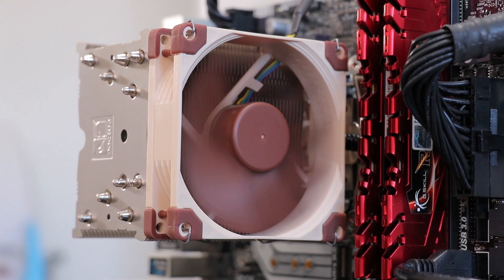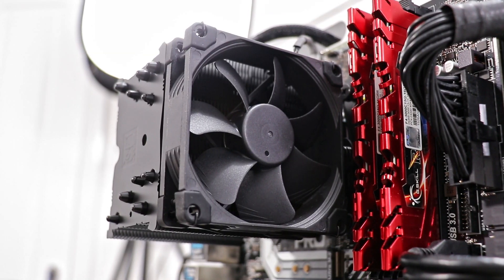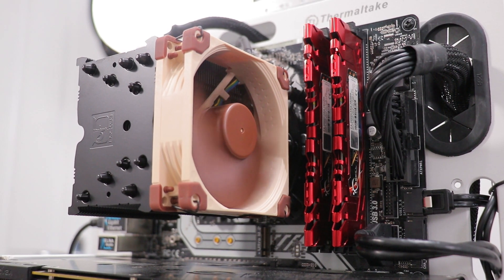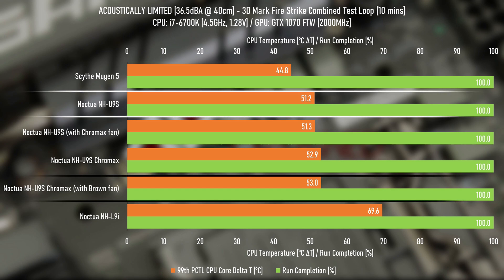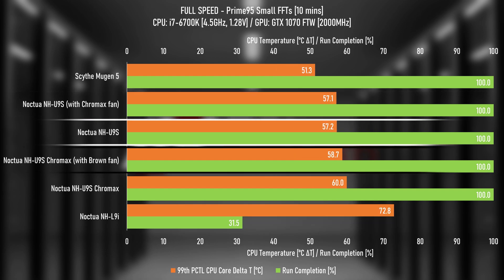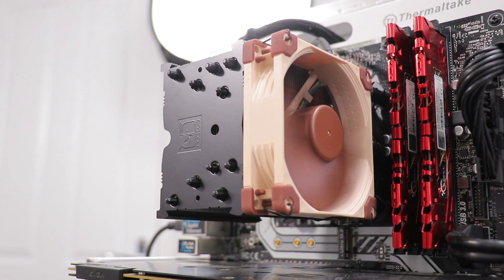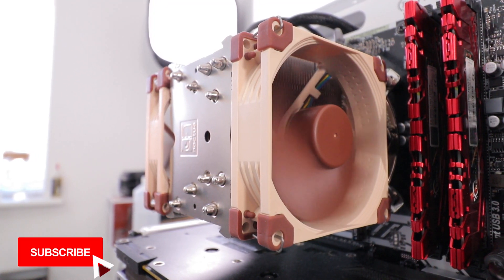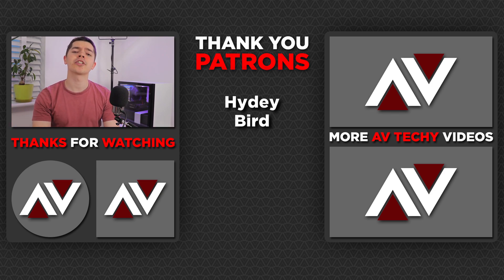Does PAINT impact PERFORMANCE? // Painted vs Unpainted CPU Coolers (ft. Noctua NH-U9S Chromax)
Does a painted CPU Cooler impact thermal performance? It's a question that's been argued for generations... maybe. I've heard many people confidently argue either way with theories, but without concrete evidence in this use case (CPU coolers with a 60~100W heat source).

Is this video the definitive answer to this question? YES, I mean NO! It's an answer to add to the pool of information, like any other video on the internet. At least it's something to point to (in addition to other related sources) when you hear someone arguing either way without any evidence.

Components used in this video:
CPU Cooler - Noctua NH-U9S, and Chromax version

Does PAINT impact PERFORMANCE? // Painted vs Unpainted CPU Coolers (ft. Noctua NH-U9S Chromax),Painted vs unpainted cooler,painted vs unpainted cpu cooler,painted cooler,unpainted cooler,cpu cooler,noctua nh-u9s,noctua nh-u9s chromax.black,noctua nh-u9s chromax,painted vs unpainted cooler performance,painted cooler performance,painted cooler thermals